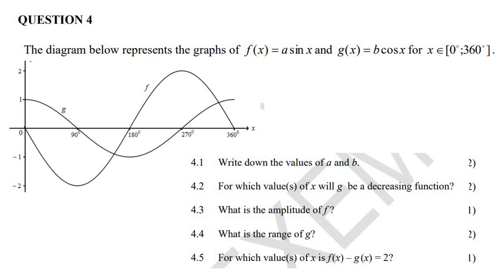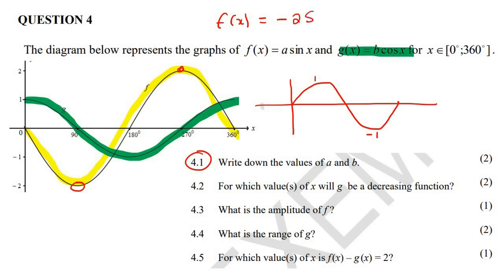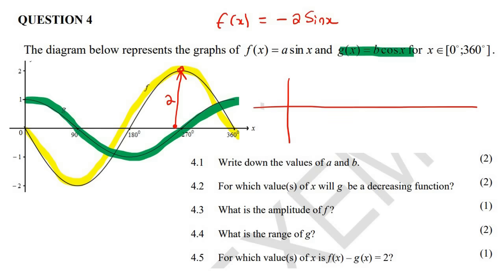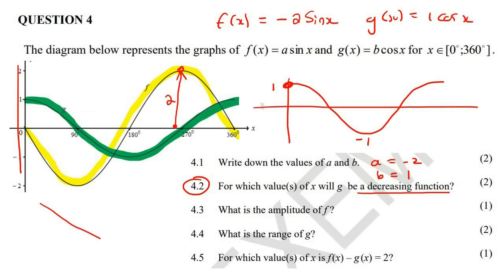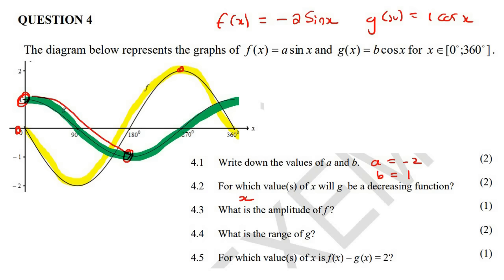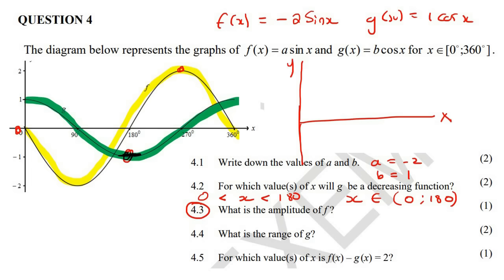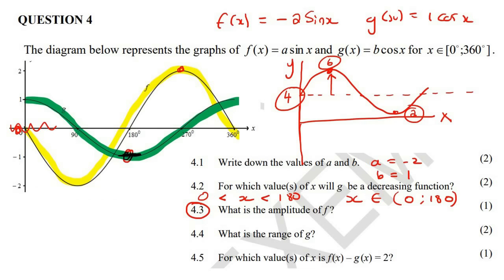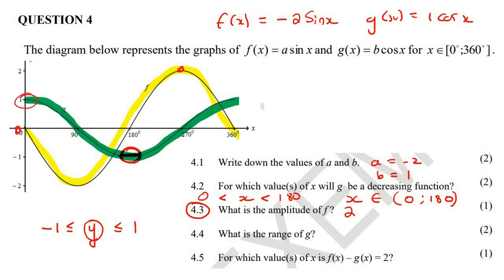Exam questions Grade 10 trig graphs